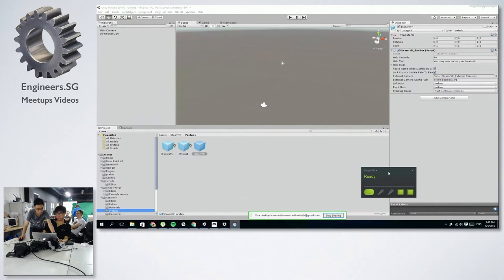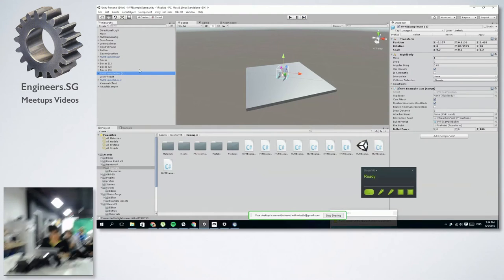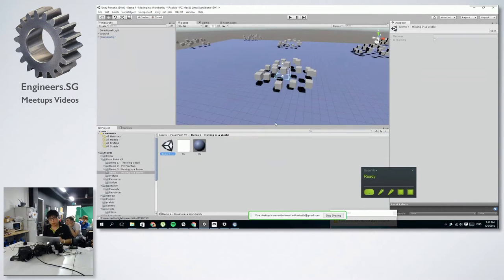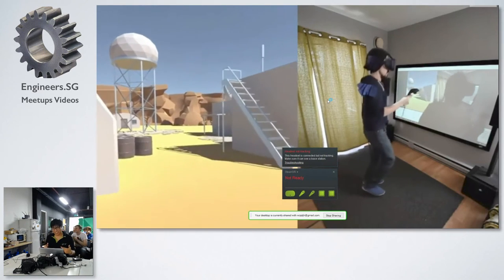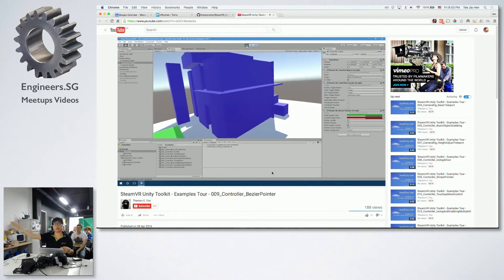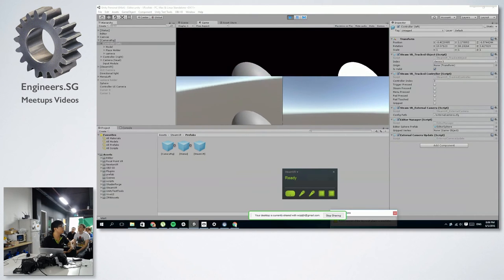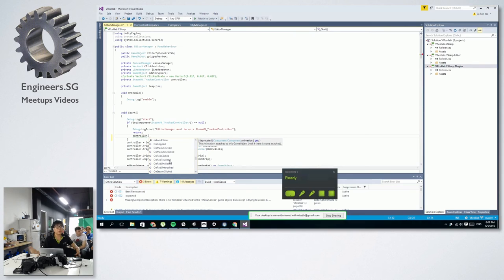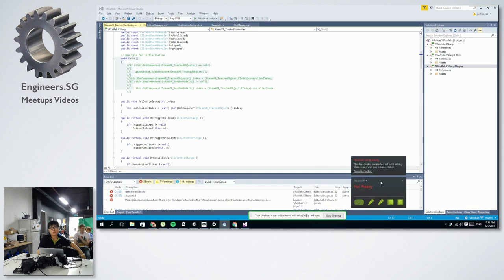Developing HTC vive apps with NewtonVR and Focal Point VR - Singapore Virtual Reality Meetup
Speaker: Tee Jia Hen